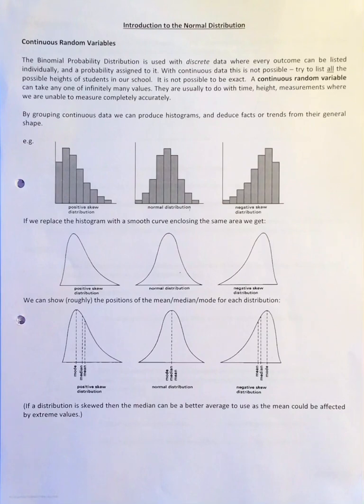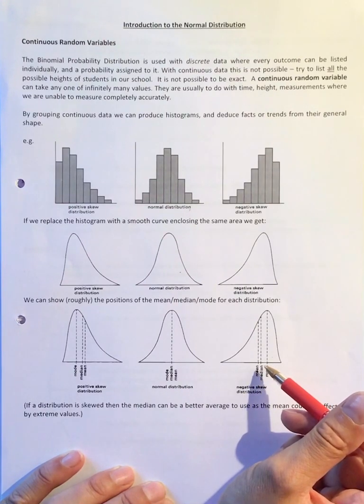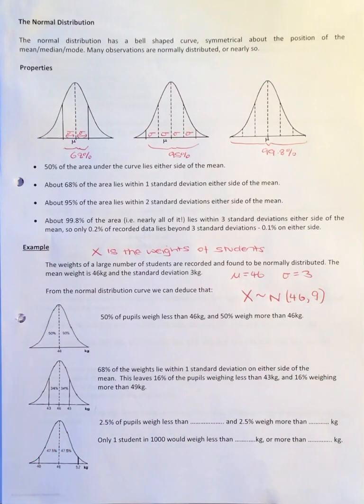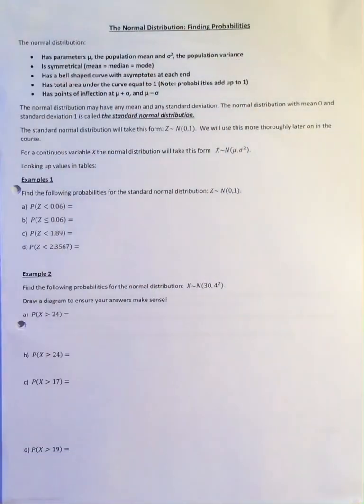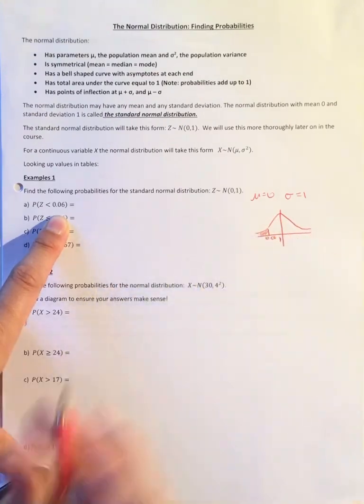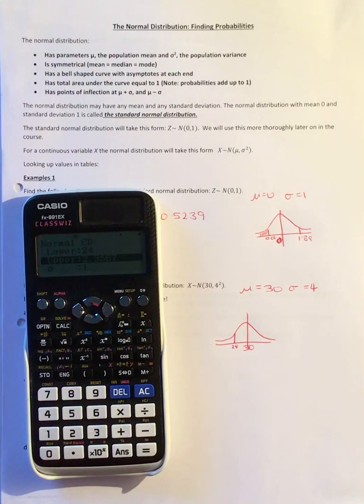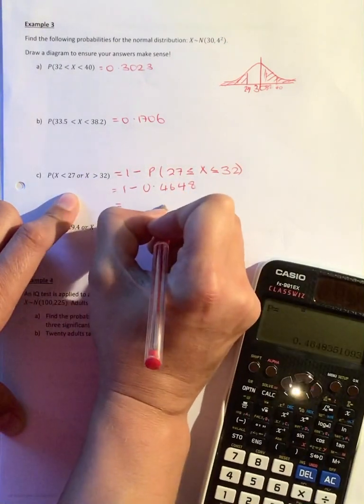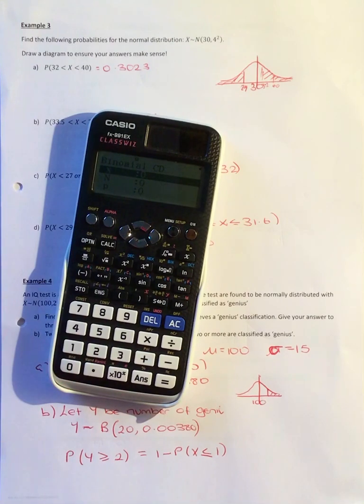Normal distribution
12FM w/c 22nd June 2/2